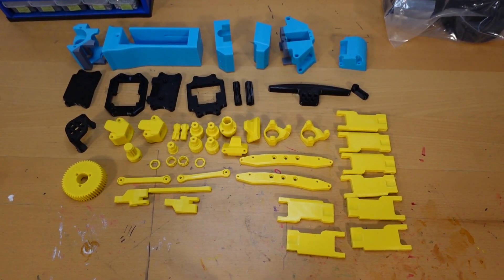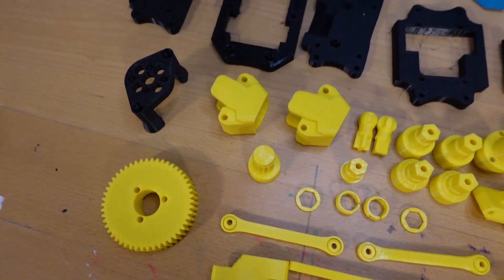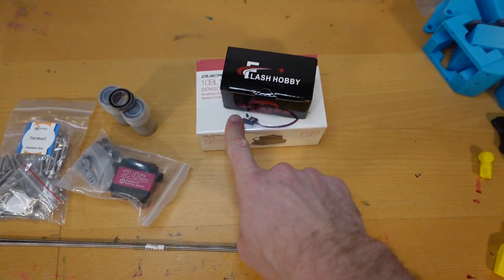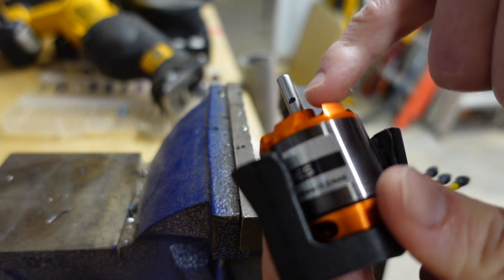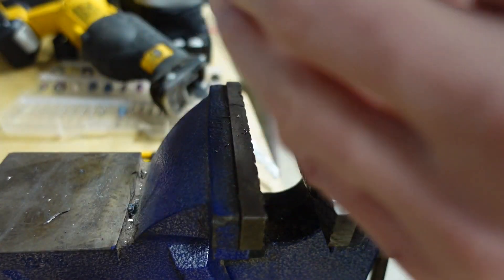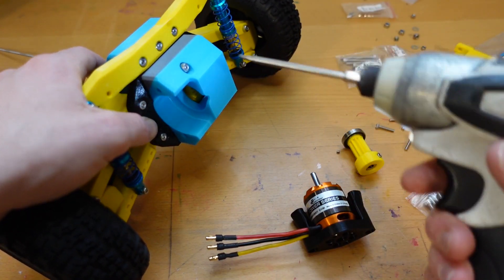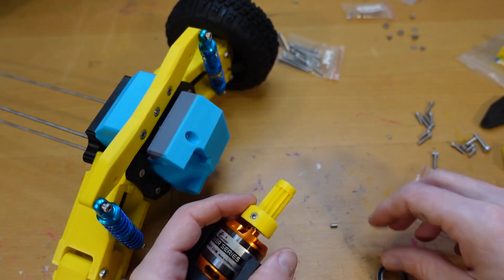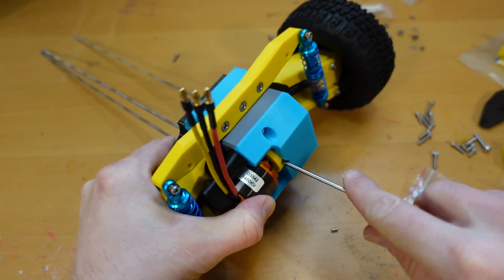Tarmo5 Build, First Run and Initial Impressions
In this video we build the all new Tarmo5 which is a complete redesign from the Tarmo4. Video includes complete assembly plus the initial trial run and my first impressions of the vehicle with some tips for your own build.

Modified steering arm for DS3218 and similar servos can be found on Printables